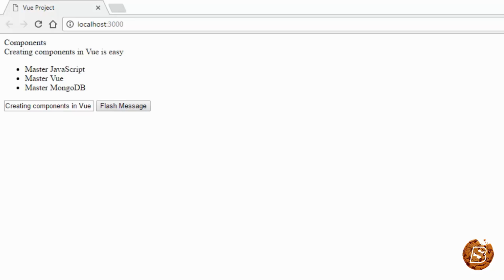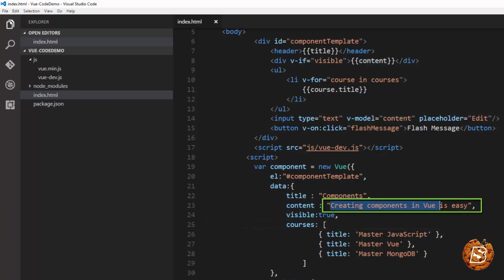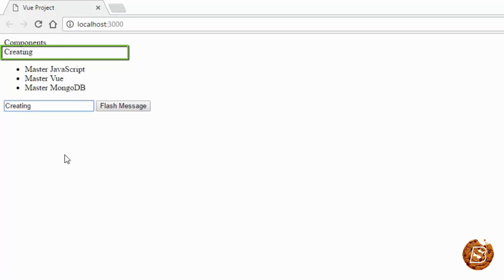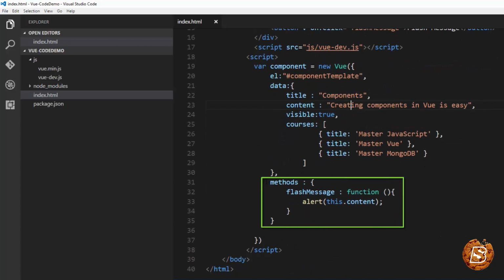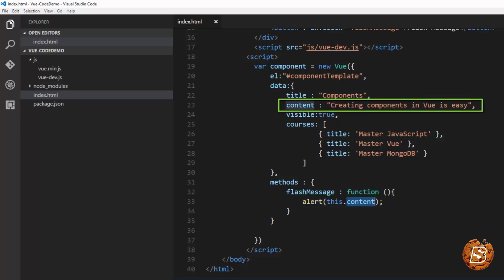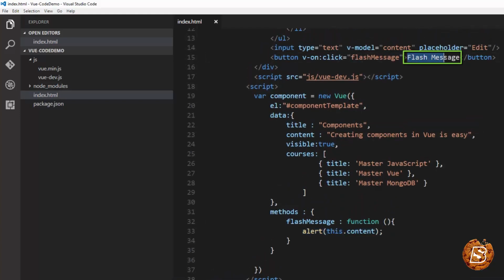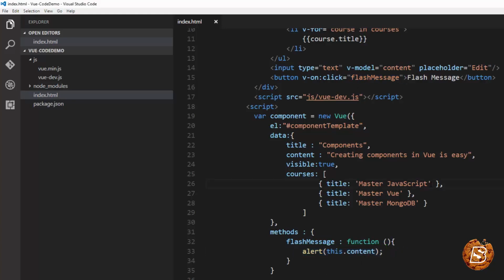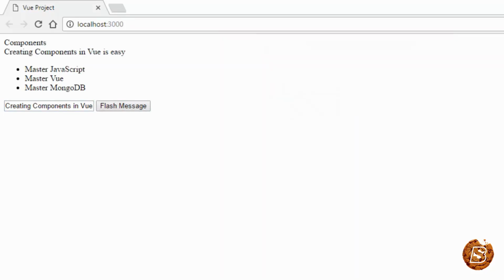Vue.js 101 : Enhancing User Experience: Handling Input with Vue.js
Chapter 10
Enhancing User Experience: Handling Input with Vue.js